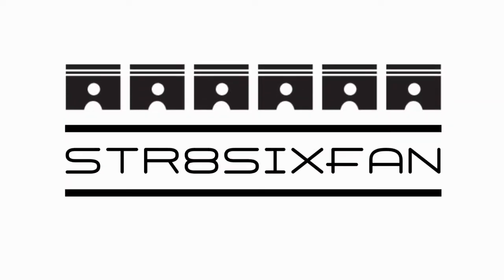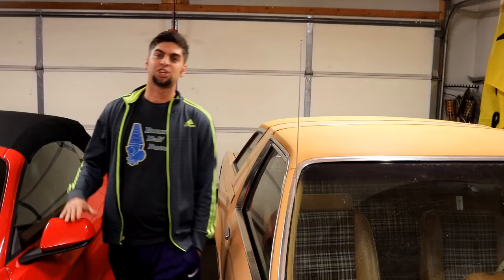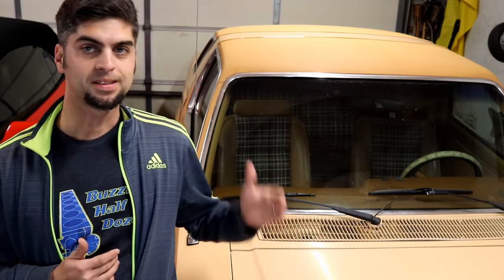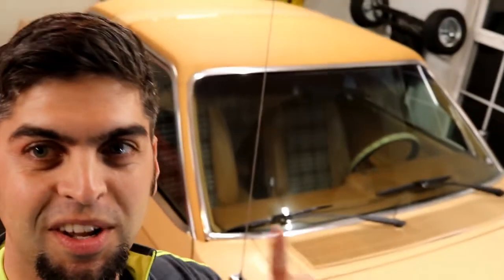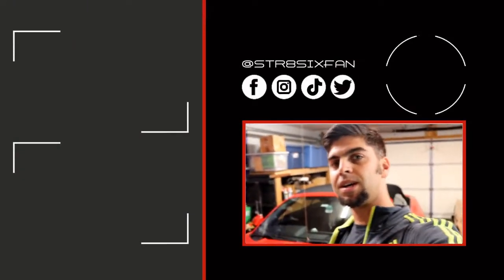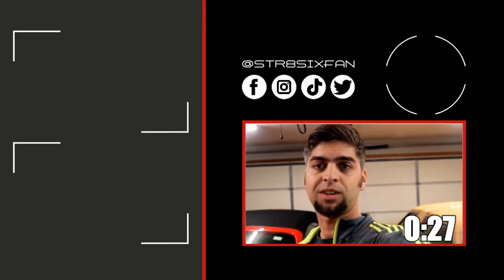What is an Oddbody Car?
While I would also typically extend this to derelict car makes too, when I use this term, I'm typically referring to cars made in the OPEC era, and before Detroit gave us the Grand National and the EFI 5.0L Mustang and started finding excuses to turn things into FWD versions of the name plates.